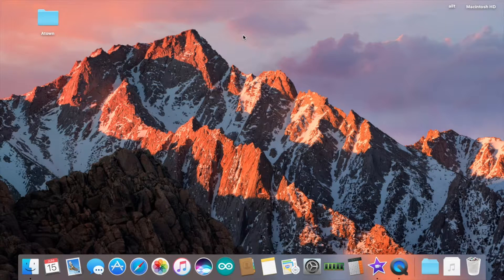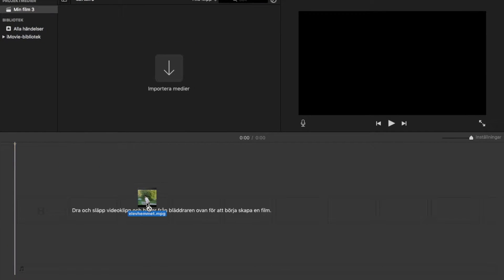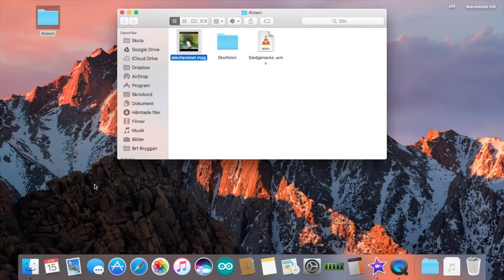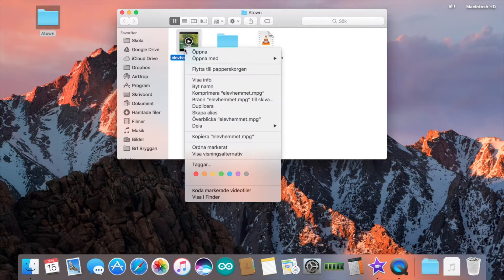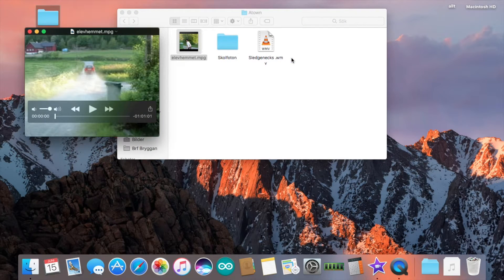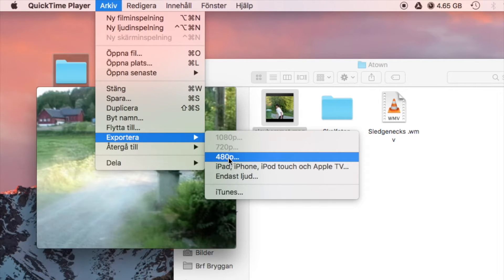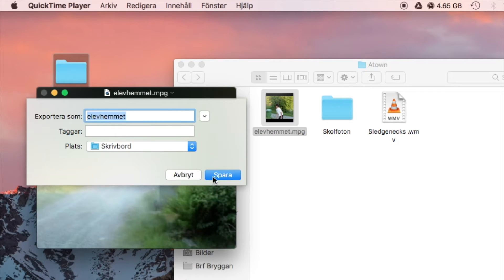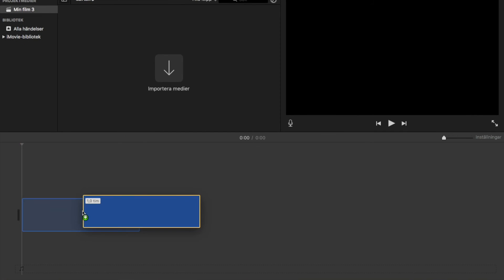How to convert mpg to mov in quick time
This is a procedure for converting movies in '.mpg' to '.mov' for use in iMovie utilizing Quick Time.